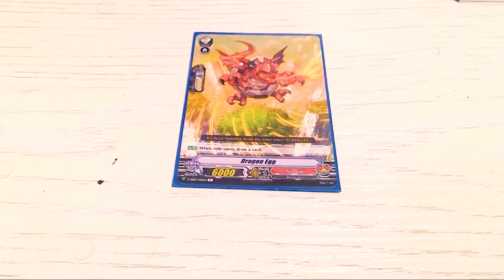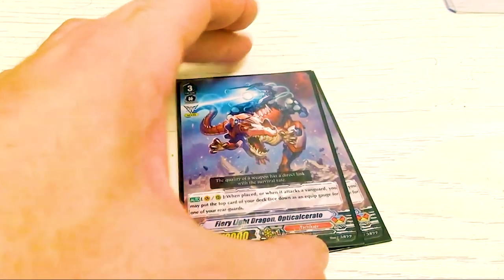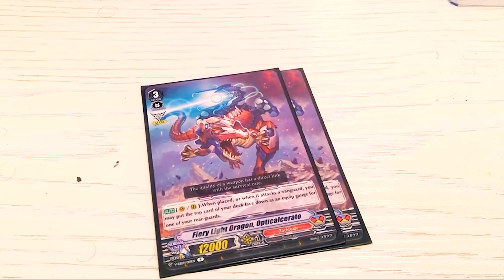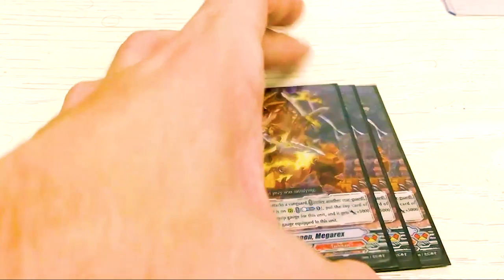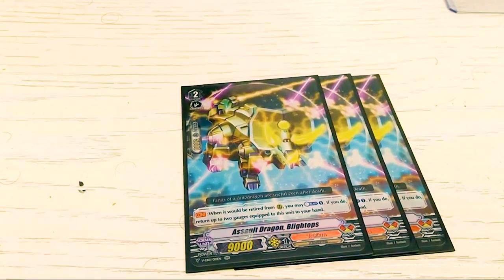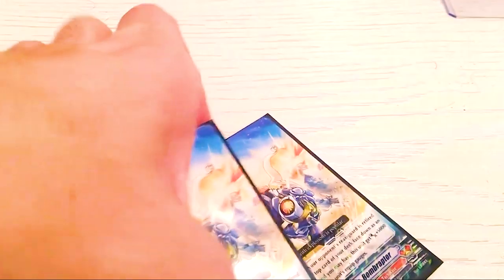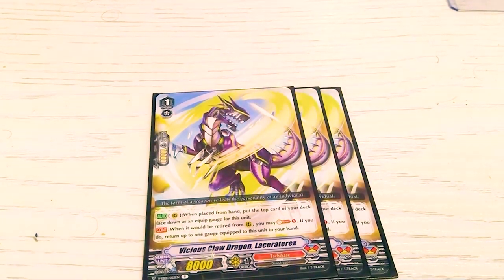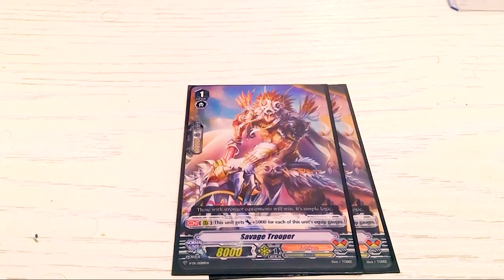Angerblader! Tachikaze Deck Profile! | Standard | Cardfight!! Vanguard (V Series)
Here's Gabe's Standard Tachikaze Deck, which is doing pretty well in the Meta as of right now. Tachikaze Tier 1 again? Enjoy the video!